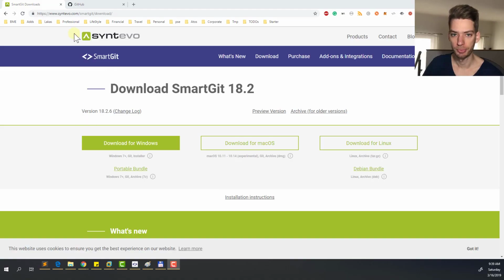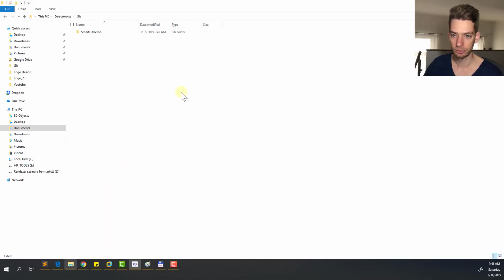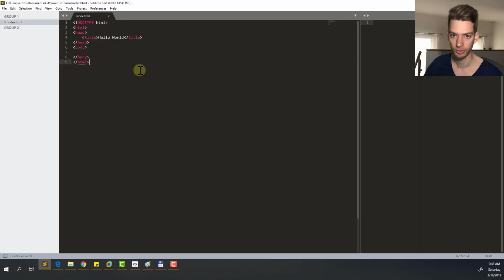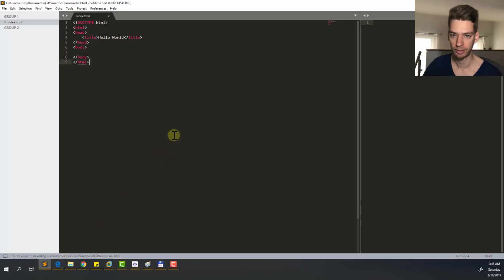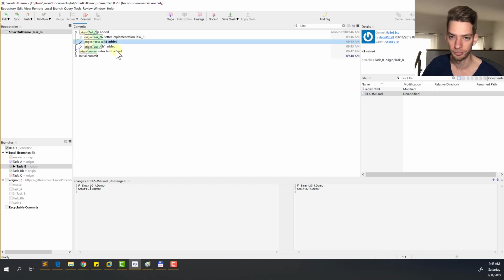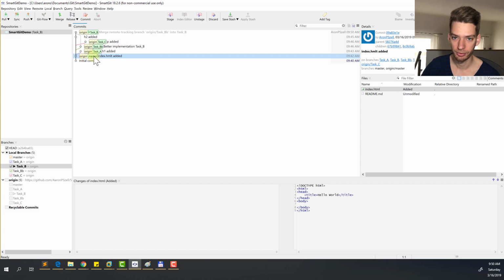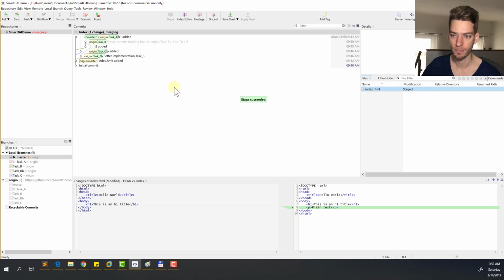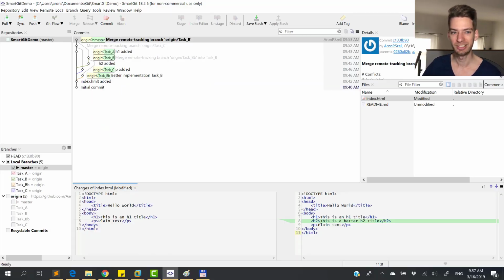Version Controlling with SmartGit and Github!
This video might be very helpful to you if you have to manage a couple developer's work on a project or if you start on a smaller project with some of your friends:)

Don't forget to answer the Q. of the Video!

00:26 - Question of the Video
00:45 - Creating a new Repository on Github
01:15 - Clone the repo. into SmartGit
02:51 - Adding a new file to the repo.
03:22 - First Commit
03:39 - First Push
03:55 - Adding the Branch "Task_A"
05:15 - Adding new Branches "Task_B" & "Task_Bb"
07:21 - Adding new Branch "Task_C"
08:00 - Merging
08:30 - Merging "Task_B" & "Task_Bb"
08:43 - Resolving the first Conflict!
10:08 - Tracing back our first merge
10:50 - Merging "Task_A" into the master
11:32 - Merging "Task_C" into the master
12:50 - Merging "Task_B" into the master
13:50 - Final Thoughts

Cheers
Aaron